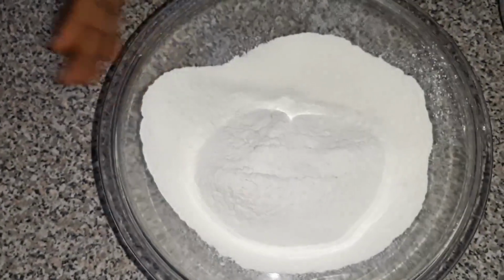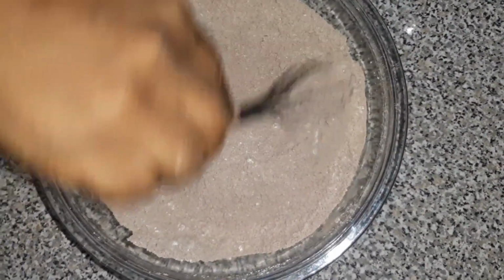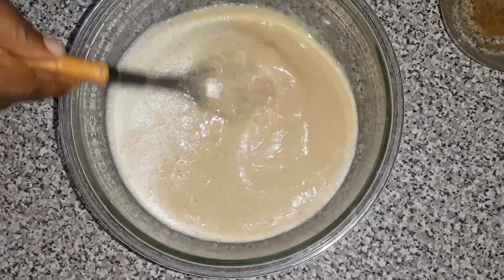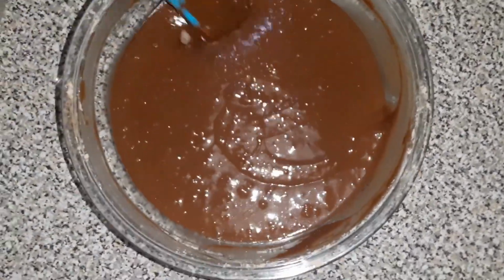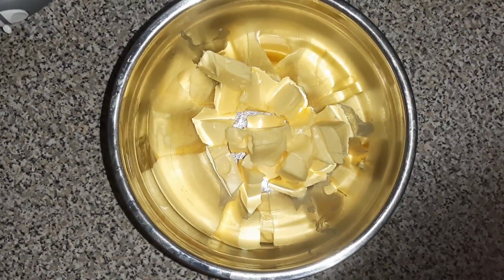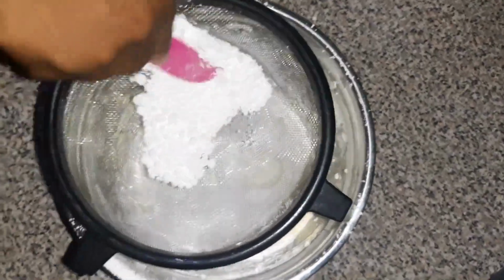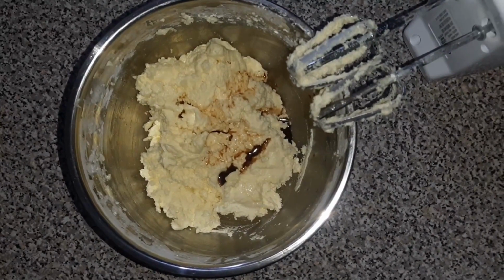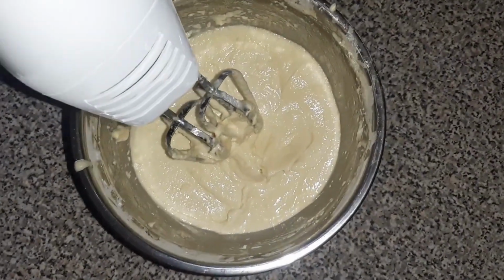Tutorial on How To Make Chocolate Cake, Butter Cream Frosting & Chocolate Mirror Glaze | Part 1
Chocolate cake
2 1/2 cups all purpose flour
1 cup cocoa powder (unflavoured)
2 cups granulated sugar
1 1/2 tsp baking powder
1 tsp baking soda
1/4 tsp salt
1 cup warm coffee (add 1 tbsp coffee to 1 cup warm water)
1 1/2 cups butter milk (I mentioned how you can make your own butter milk)
1/2 cup vegetable oil
1 tsp vanilla 4 eggs (room temperature)

Butter Cream frosting
1 1/2 cups unsalted butter
4 1/2 cups powdered sugar (icing sugar)
1/4 tsp salt
4 tsp vanilla extract
4 tbsp heavy cream or whole milk

Chocolate mirror  glaze
1 cup water
2 tbsp unflavoured gelatin (2 envelops)
2 cups white chocolate chips
1 1/2 cup granulated sugar
2/3 cup condensed milk.
Please note this video is about the making the chocolate cake, the frosting and the mirror glaze and not cake decorating.